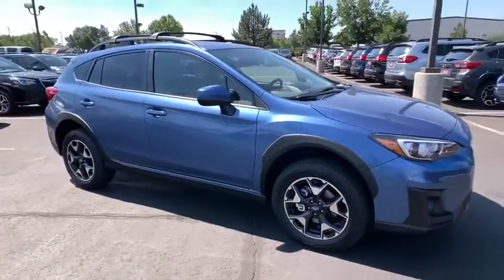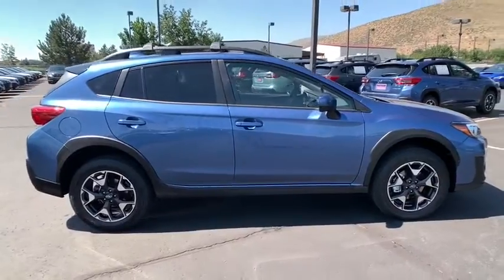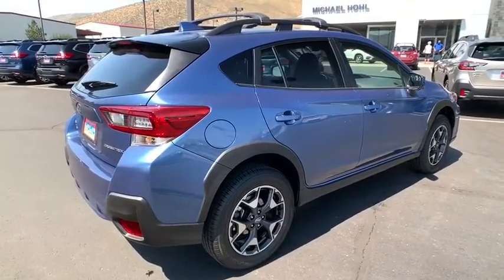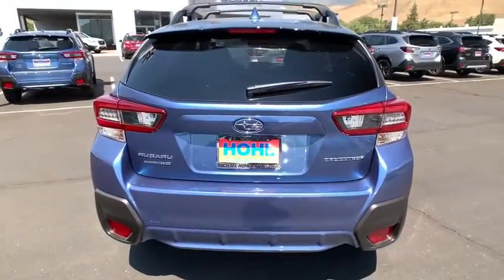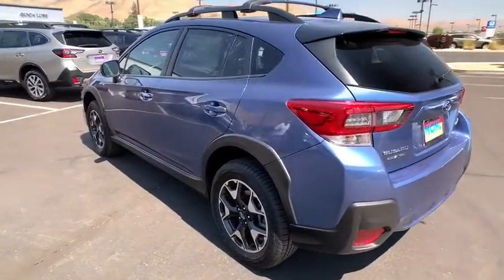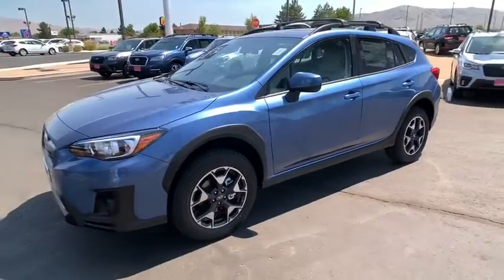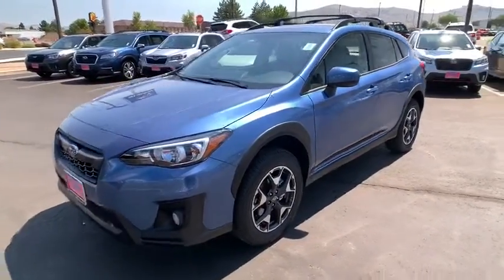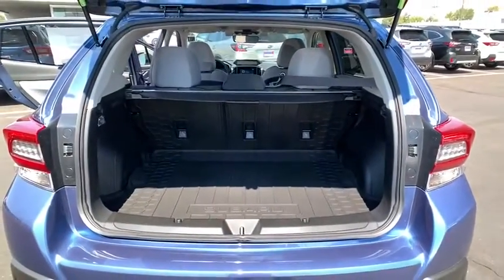2020 Subaru Crosstrek Carson City, Reno, Lake Tahoe, Northern Nevada, Susanville, NV S20831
Quartz Blue Pearl New 2020 Subaru Crosstrek available in Carson City, Nevada at Michael Hohl Subaru. Servicing the Reno, Lake Tahoe, Northern Nevada, Susanville, NV area.

Quartz Blue Pearl 2020 Subaru Crosstrek 2.0i Premium AWD Lineartronic CVT 2.0L DOHC27/33 City/Highway MPGAwards: * ALG Residual Value Awards, Residual Value Awards
REAR SEATBACK PROTECTOR  -inc: Part number J501SFL402,EXTERIOR & INTERIOR AUTO DIMMING HL MIRRORS  -inc: bulk drivers side mirror  bulk passengers side mirror and exterior mirror hardware kit  Auto-Dimming Exterior Mirror w/Approach Light Part number J201SFL301  Auto-Dimming Mirror w/Compass & HomeLink Part number H501SSG304,GRAY W/ORANGE STICHING  CLOTH UPHOLSTERY,AERO CROSSBAR SET  -inc: Part number E361SFL400,STANDARD MODEL,SUNSHADE - WINDSHIELD  -inc: Part number SOA3991320,QUARTZ BLUE PEARL,Remote Engine Start,All Wheel Drive,Power Steering,ABS,4-Wheel Disc Brakes,Brake Actuated Limited Slip Differential,Aluminum Wheels,Tires - Front All-Season,Tires - Rear All-Season,Temporary Spare Tire,Heated Mirrors,Power Mirror(s),Rear Defrost,Privacy Glass,Intermittent Wipers,Variable Speed Intermittent Wipers,Rear Spoiler,Power Door Locks,Daytime Running Lights,Automatic Headlights,Fog Lamps,AM/FM Stereo,CD Player,Satellite Radio,MP3 Player,Bluetooth Connection,Back-Up Camera,Auxiliary Audio Input,HD Radio,Requires Subscription,Steering Wheel Audio Controls,Smart Device Integration,Bucket Seats,Heated Front Seat(s),Pass-Through Rear Seat,Rear Bench Seat,Adjustable Steering Wheel,Trip Computer,Power Windows,Leather Steering Wheel,Remote Trunk Release,Keyless Entry,Power Door Locks,Cruise Control,Climate Control,A/C,Cloth Seats,Driver Vanity Mirror,Passenger Vanity Mirror,Driver Illuminated Vanity Mirror,Passenger Illuminated Visor Mirror,Floor Mats,Cargo Shade,Power Windows,Power Door Locks,Trip Computer,Security System,Engine Immobilizer,Traction Control,Stability Control,Traction Control,Front Side Air Bag,Driver Air Bag,Passenger Air Bag,Front Head Air Bag,Rear Head Air Bag,Passenger Air Bag Sensor,Knee Air Bag,Child Safety Locks